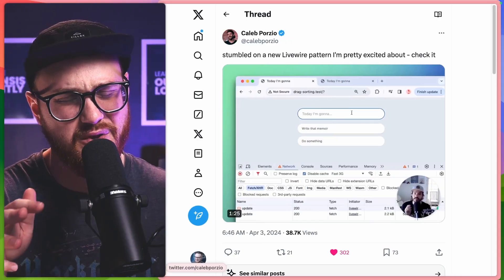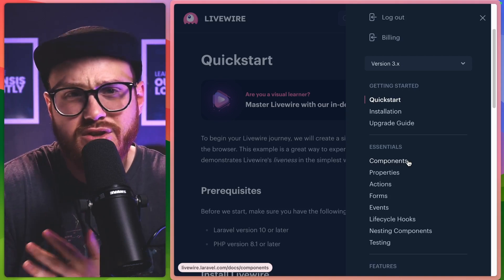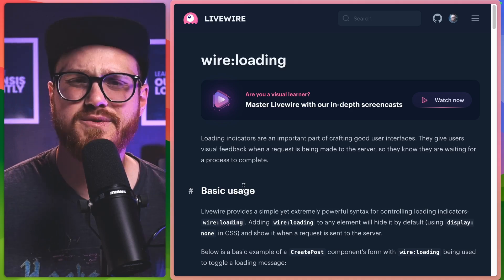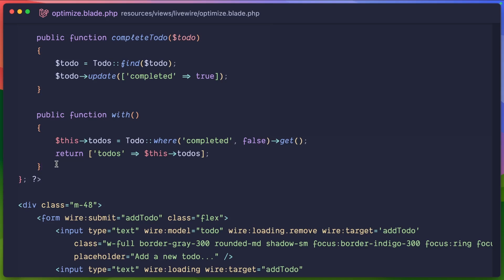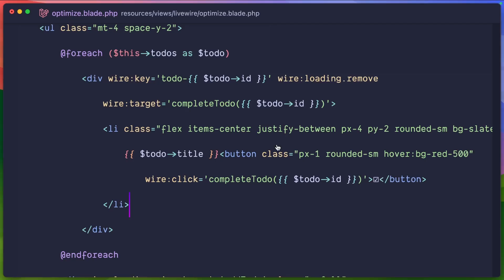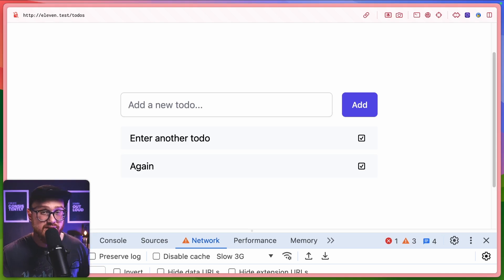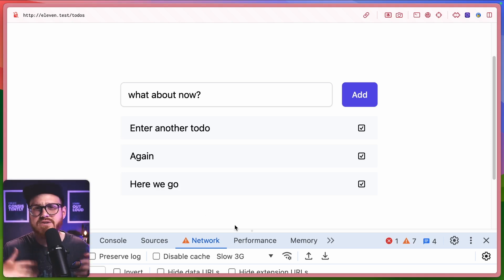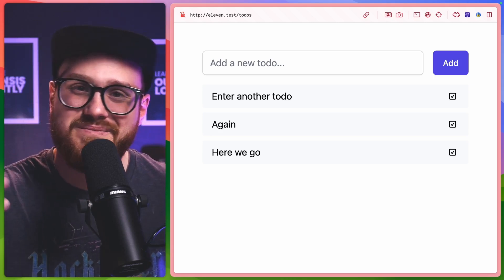Optimistic UI but in Laravel Livewire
It's nice to not have to show loading spinners when you know what a user EXPECTS to happen. So, how do we do something like that in Laravel Livewire? And how do we do it without touching JavaScript? 👀

Spoiler: It's wire:loading

00:00 Optimistic UI?
01:43 What you expect
04:29 Diving into the code
06:38 The wire:loading solution
09:22 Does it break?
11:32 Caleb's challenge

Keep creating.